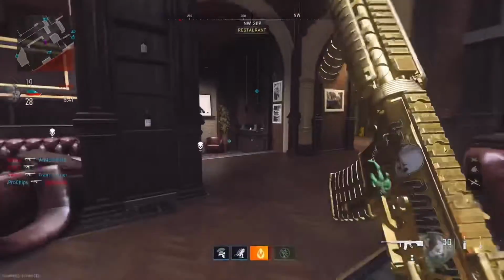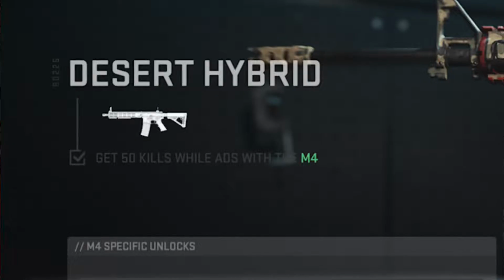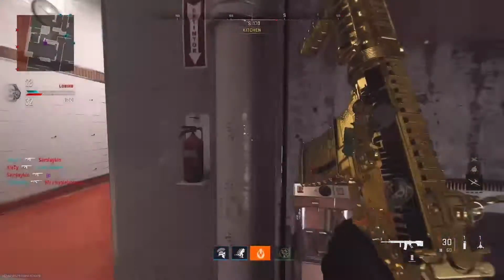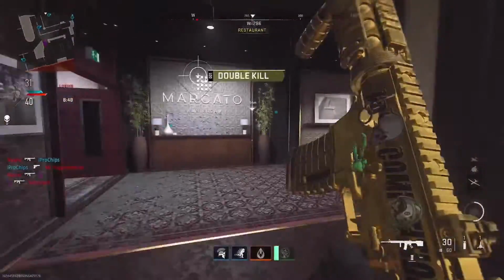MW2 gold gun guide 1/51 (m4a1) assault rifle